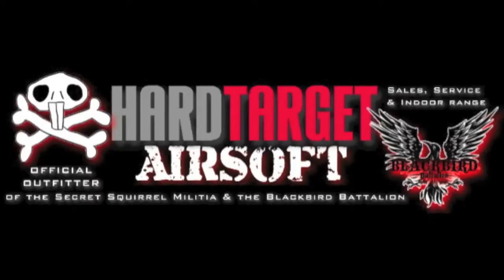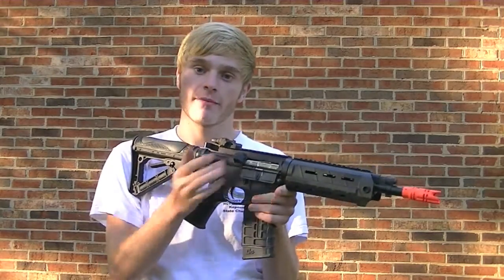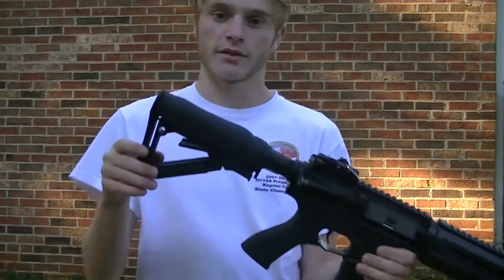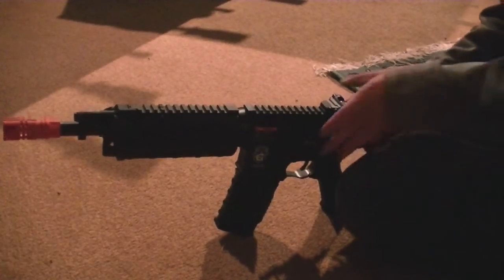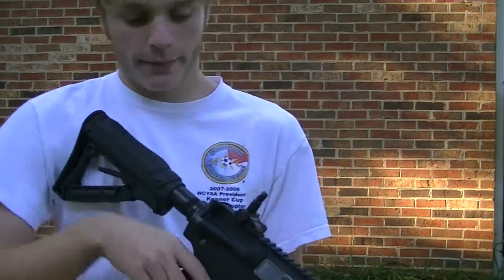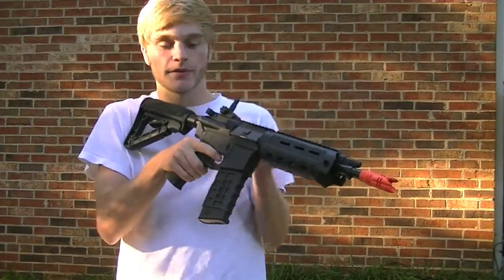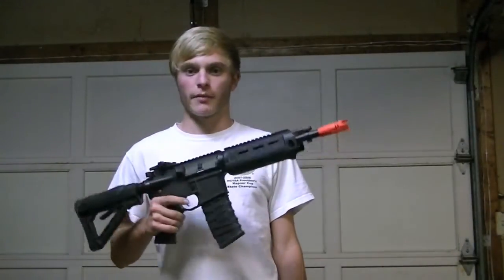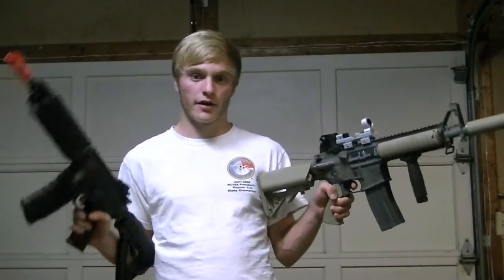G&G G26 Combat Machine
We are one of the few channels to have a review of the new G&G G26